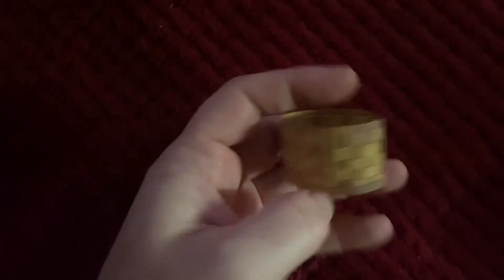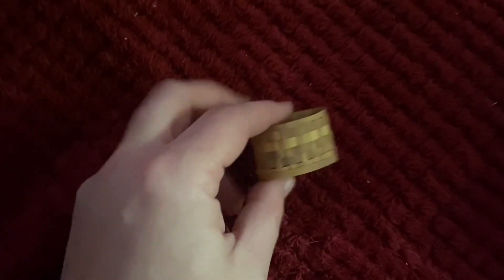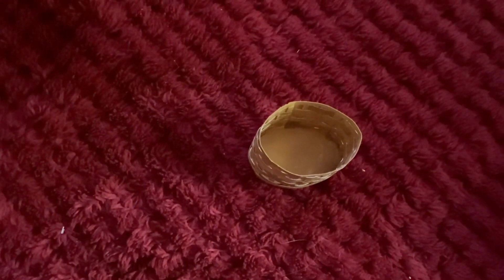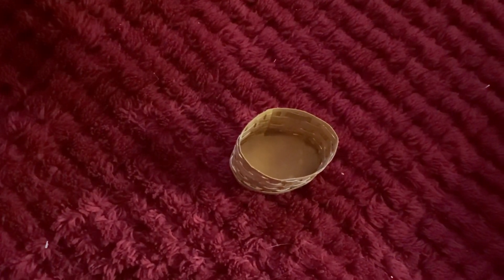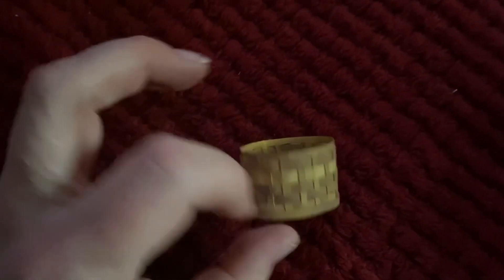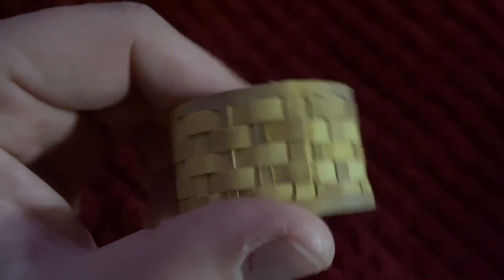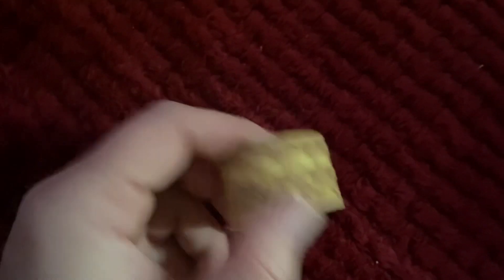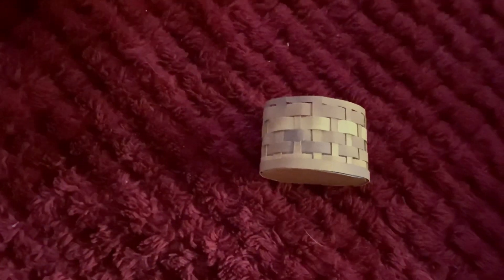Minimonday hosted by @sidegigcrafts project picnic time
Hey, I’m Alex. I would love for you to join me as I share the first part of my picnic time project for mini Monday.